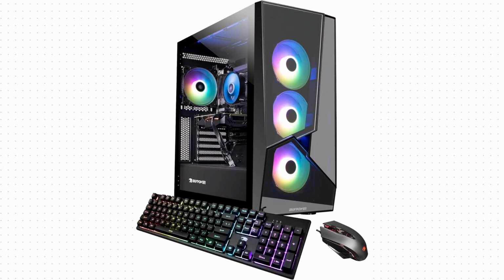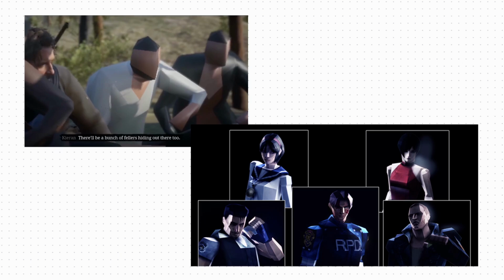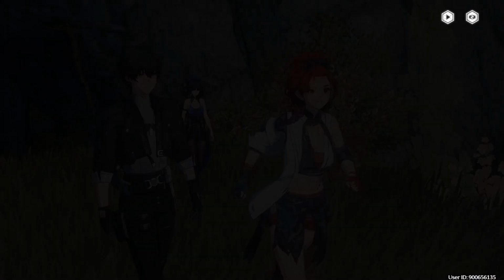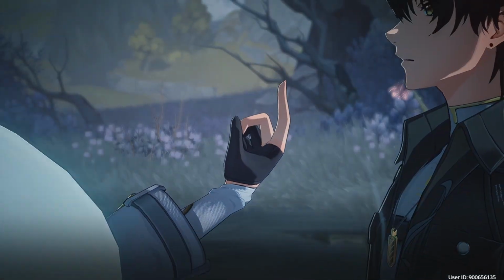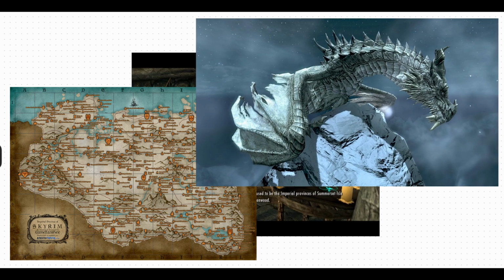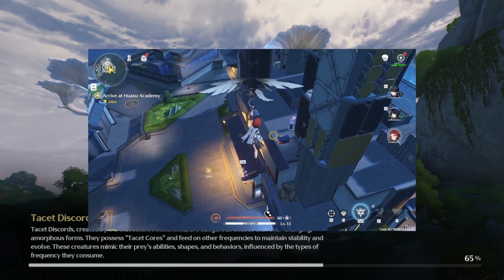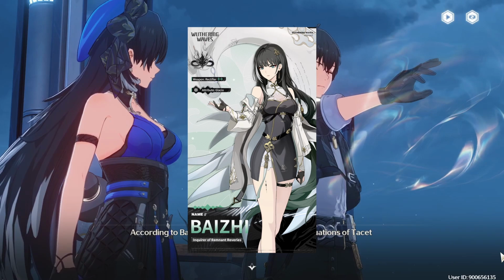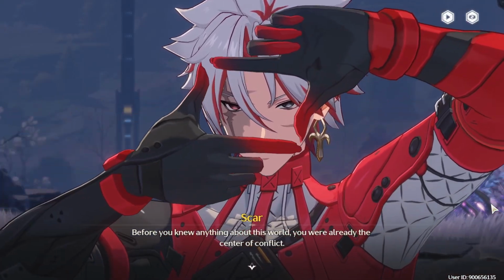Playing Wuthering Waves on a Potato PC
I tried Wuthering Waves on my very outdated PC to find out if its playable for me as well as give it my honest thoughts. I was really hyped for this game and I hoped that it would be a smooth ride.

And the Irony of me mispronouncing Chixia and Baizhi while complaining about pronunciations is real.

Trying to Launch the Game (0:00)
Playing the Game (4:30)
Talking about the Information Dumps (13:05)
Heading to Jinzhou (17:10)
Complaining about the Story (19:40)
Scar (25:00)
TLTW (32:25)